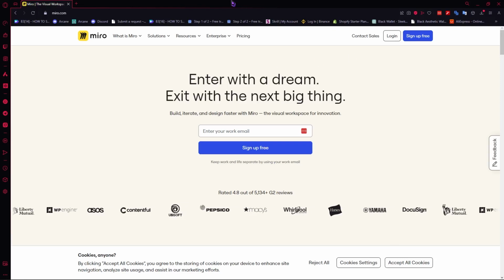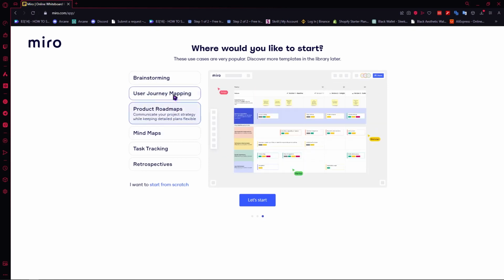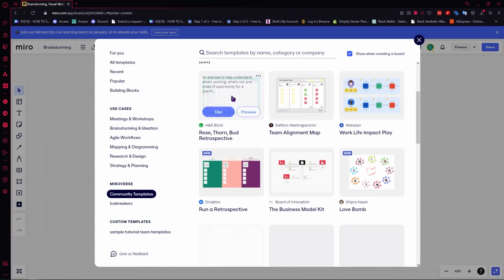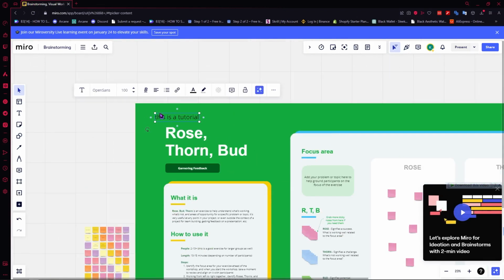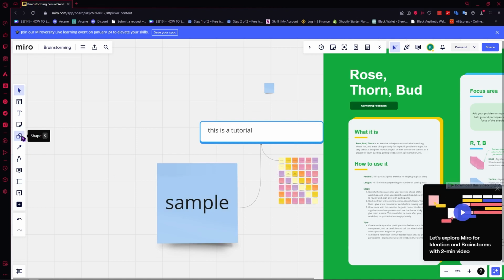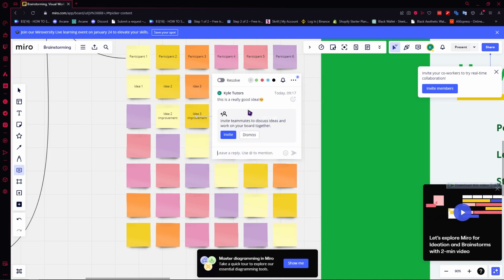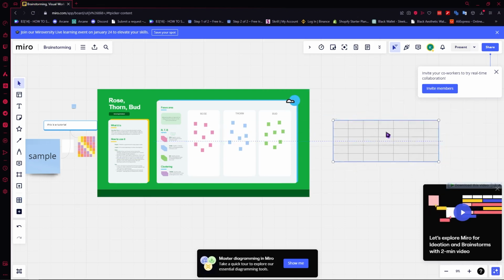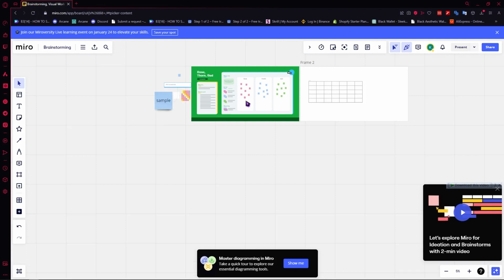Miro Whiteboard Tutorial For Beginners (2026) Step-By-Step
Welcome to our Miro Whiteboard Tutorial for Beginners! 🎨🚀 Ready to unleash your creativity and collaboration skills? Join us as we guide you through the step-by-step process of mastering Miro, the ultimate digital whiteboard tool. From basic navigation to advanced features, this tutorial covers it all. Whether you're a student, professional, or just looking to enhance your remote collaboration game, this video has something for everyone. Dive in and discover how Miro can revolutionize the way you work and brainstorm. Let's turn your ideas into visual masterpieces! Watch now and become a Miro maestro.

⏱️ Timestamps
TITLE 00:00
SETTING UP ACCOUNT 00:30
EXPLORING THE FEATURES 02:00
SHARING YOUR WORKSPACE 09:55